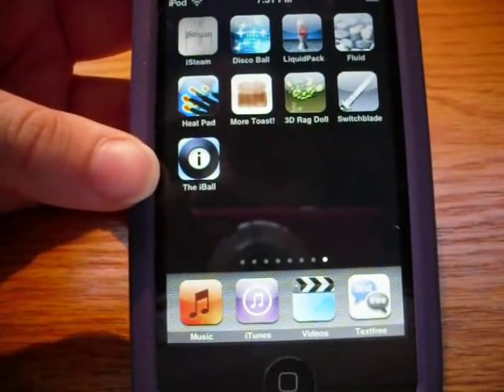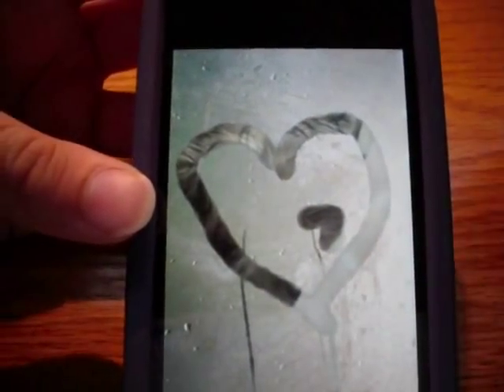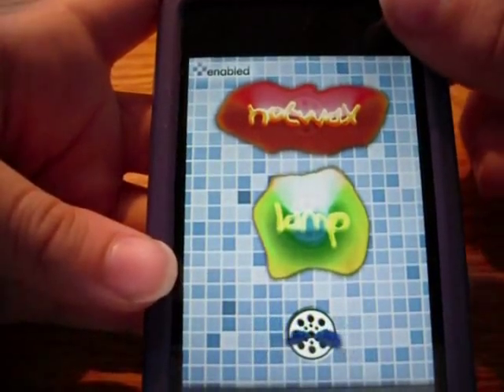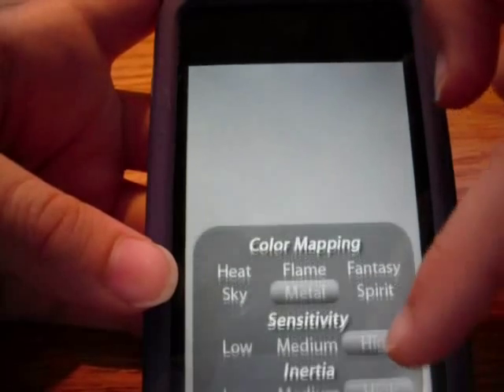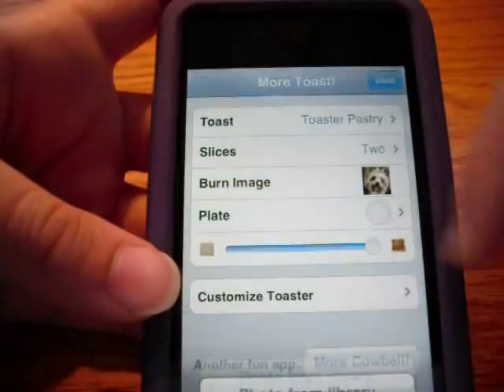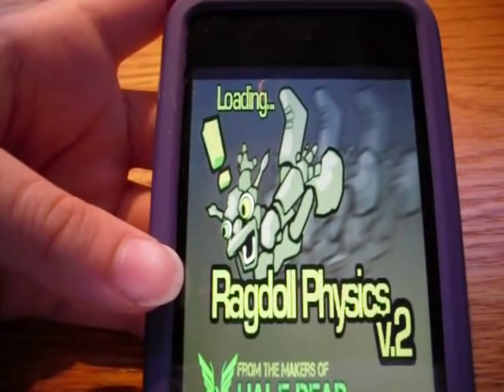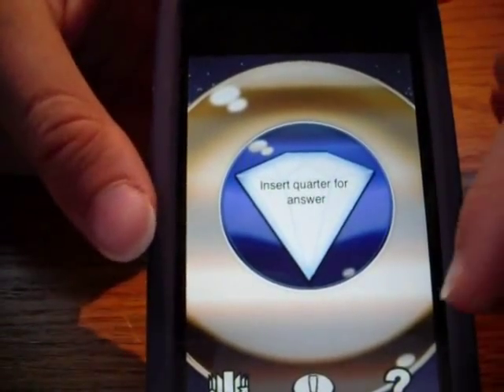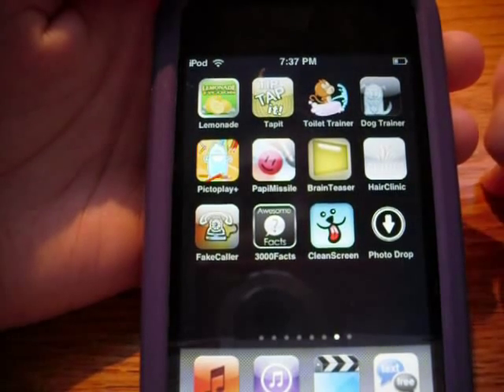Pointless Apps For The iPhone and iPod Touch #2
This is my Pointless Apps For The iPhone and iPod Touch #2 video!! Hope you enjoy it!!

Applications Mentioned (in order)
-iSteam FREE for a limited time
-Disco ball FREE
-Amazing Liquid Pack FREE
-Fluid FREE
-Heat Pad 0.99
-More Toast (My fav) 0.99
-3D Rag Doll FREE
-SwitchBlade FREE
-The iBall FREE